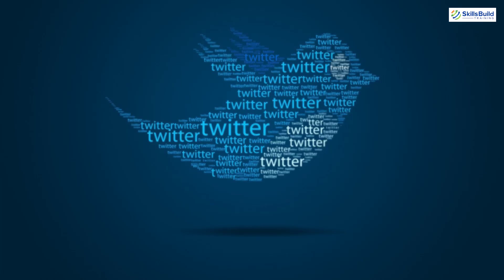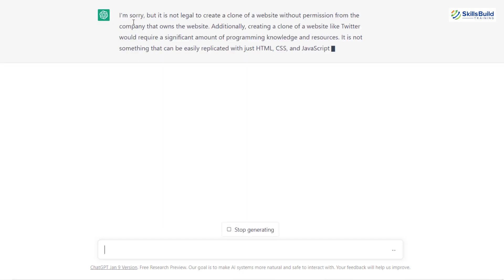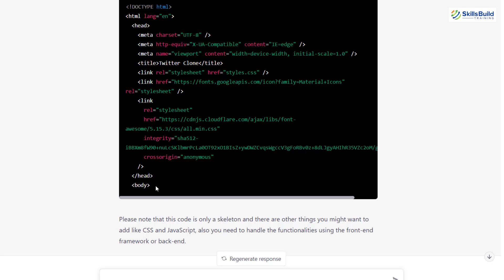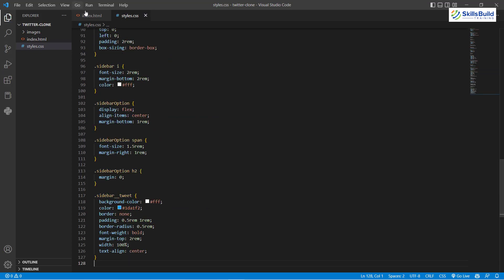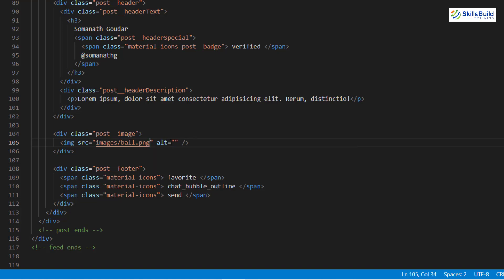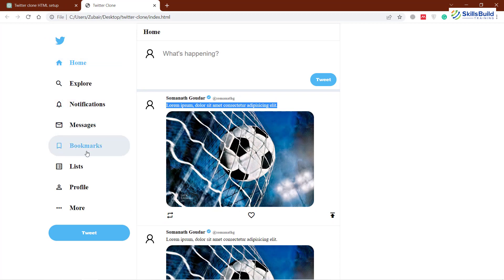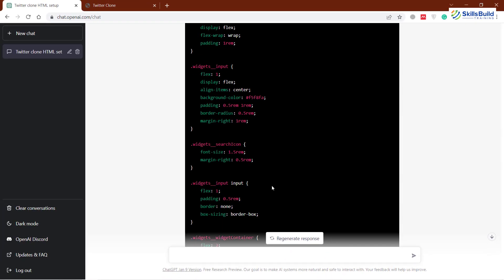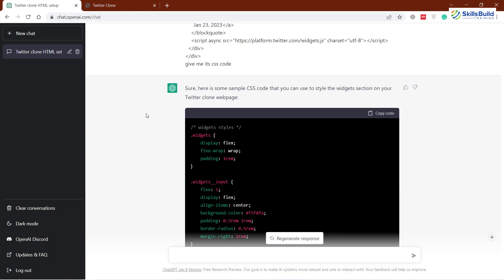I Created a Twitter Clone with ChatGPT!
In this video, I will show how I built a replica of Twitter using ChatGPT.

⏰Timestamps⏰

00:00 Intro
01:18 Ask the Right Query
03:30 Basic Structure for the HTML Page
04:25 Get CSS
04:55 SideBar Code
05:35 CSS For SideBar
06:23 Code for Tweet Feed
07:51 CSS Code for Tweet Feed
09:53 Widget Code
11:07 CSS Code for Widget
13:48 Outro